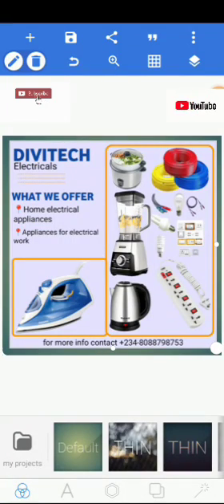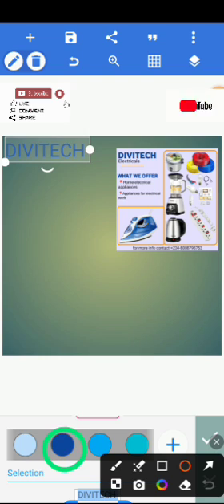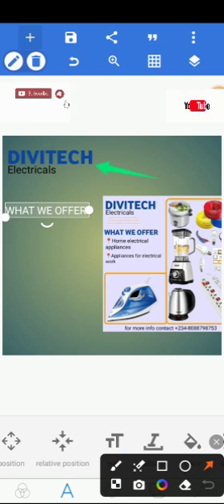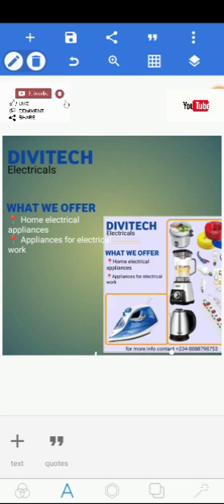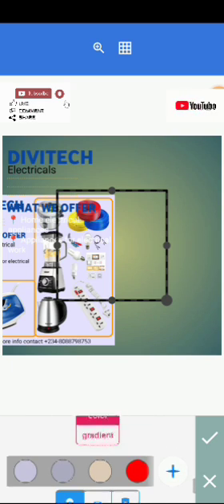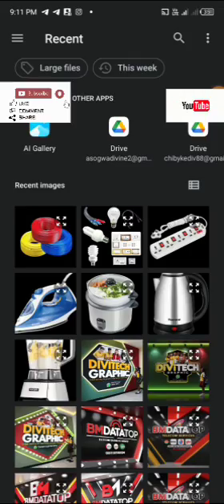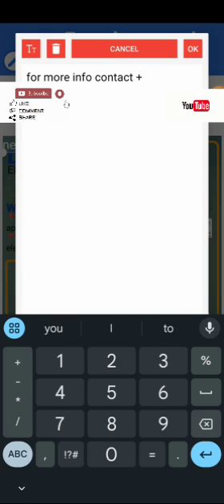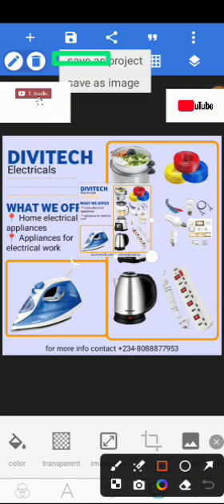Simple steps to design a simple flyer for electrical appliances/ Pixellab tutorial/ simple flyer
Learn how to create a simple and effective flyer for electrical appliances in just a few easy steps. From designing the layout to adding eye-catching visuals, I'll walk you through the process of creating a flyer that will grab the attention of potential customers. Whether you're a small business owner or a marketing professional, this video will provide you with the tools and techniques you need to create a professional-looking flyer that showcases your electrical appliances. Watch now and start designing your own flyers today!